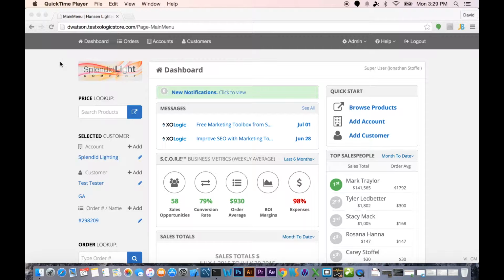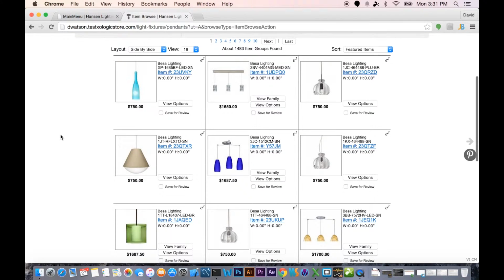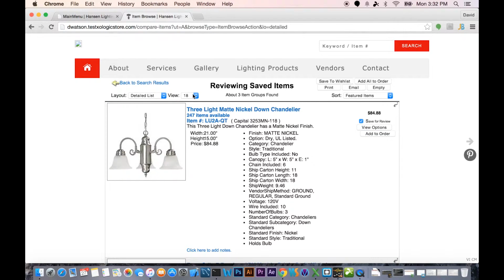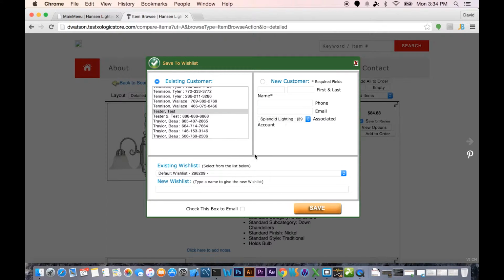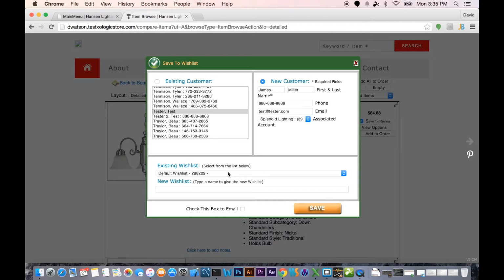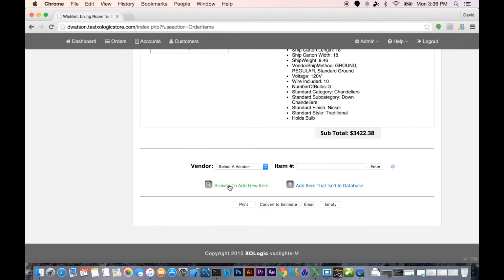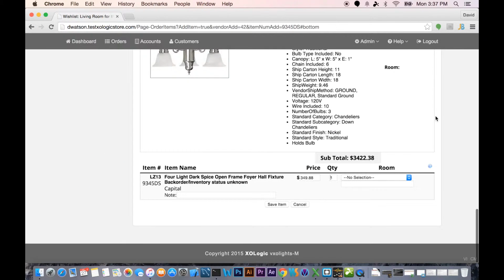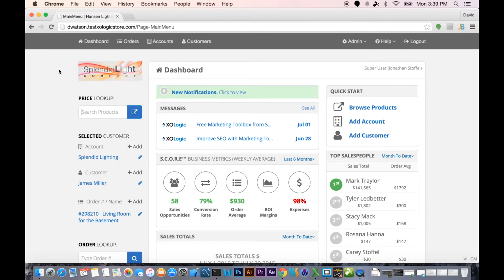Creating Wishlists for Customers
Learn how to add Customers and create wishlist for customers visiting your store.  You can then add wishlist items to an order.  Training video for XOLogic.